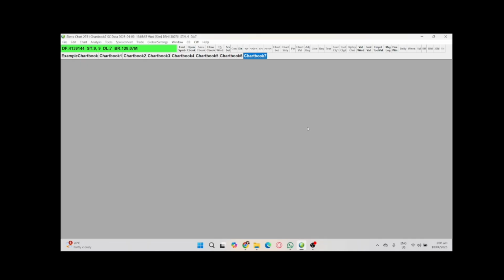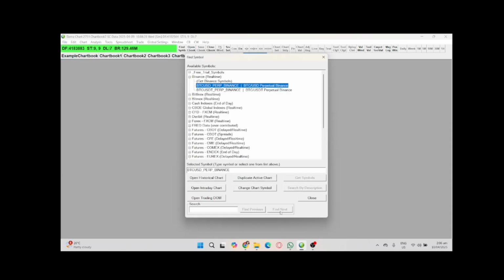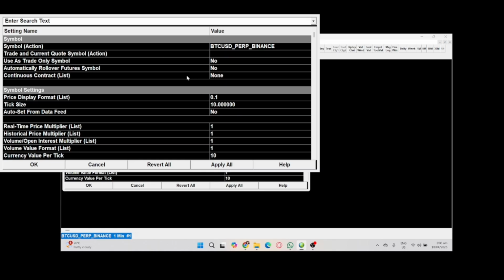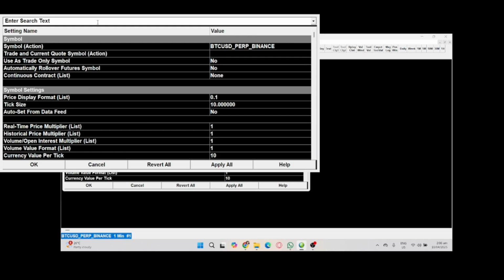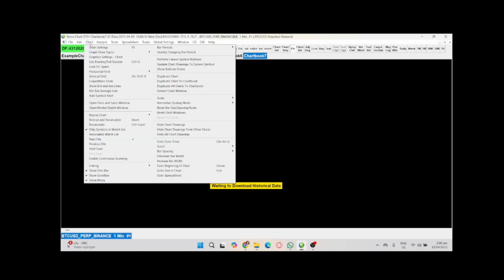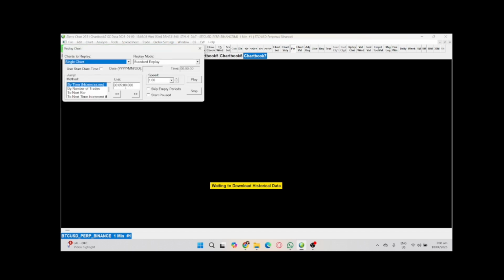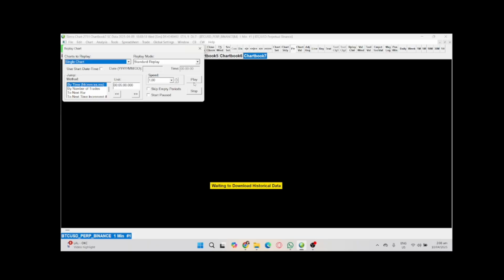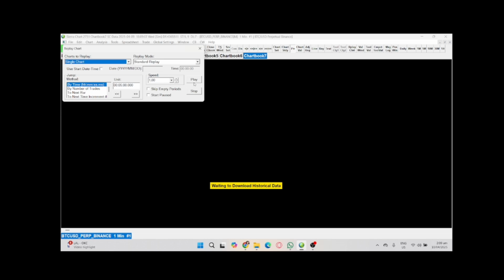How to Backtest on Sierra Chart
In this video, I'll show you how to run backtests using sierra chart. The method is very simple and clearly described in the video. By following all the steps in the video, you'll be able to easily learn how to run backtests using sierra chart.